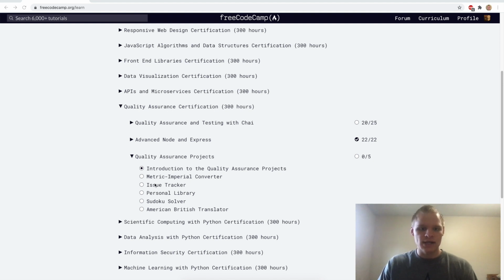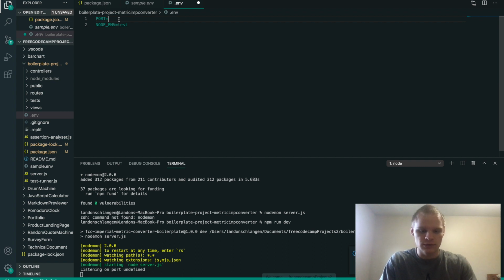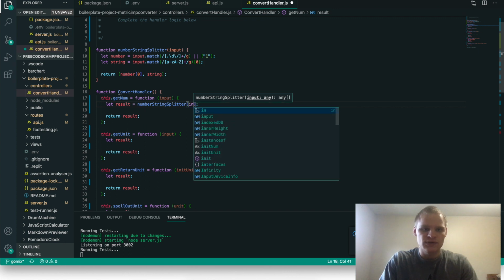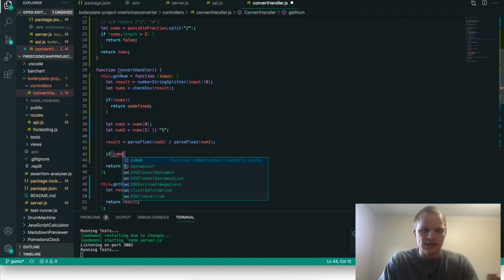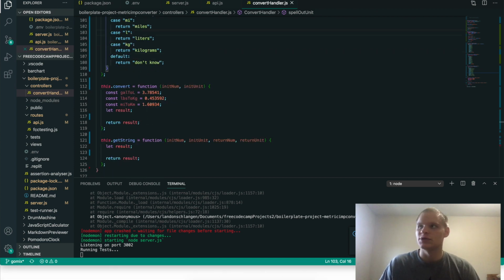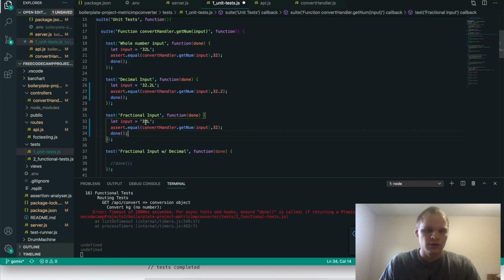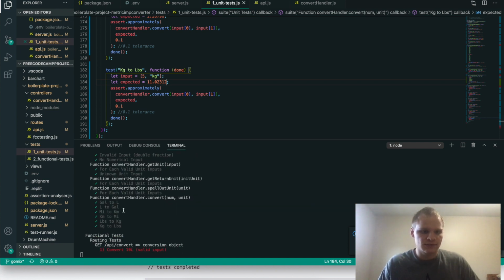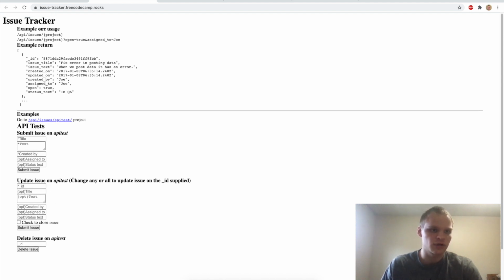Metric-Imperial Converter | FreeCodeCamp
In this video, I go though how to do the Metic-Imperial Converter Project on FreeCodeCamp. I cloned the github repository for this one. I also used Visual Studio Code for my text editor.

I had a lot of fun making the project, and I hope you enjoy!